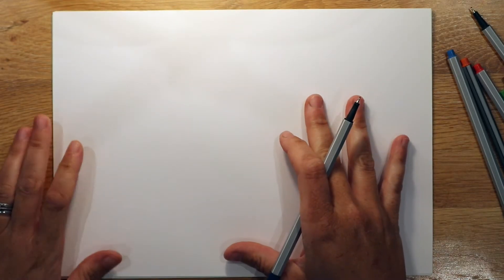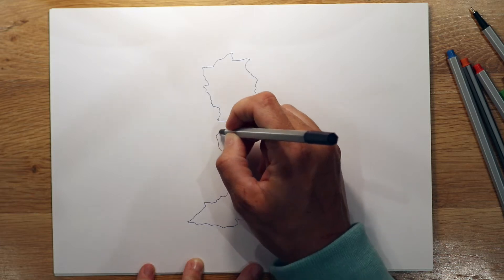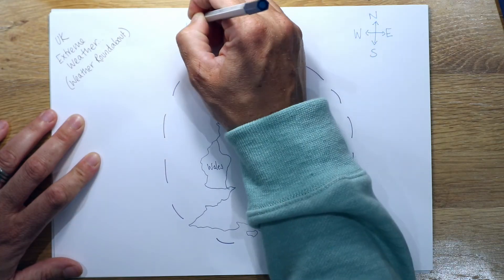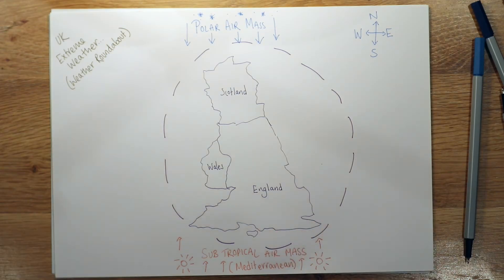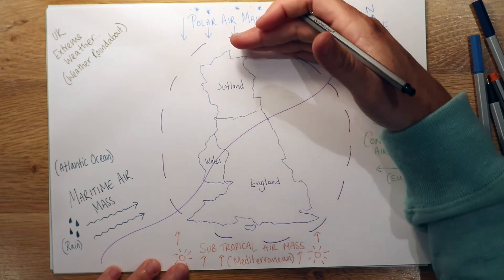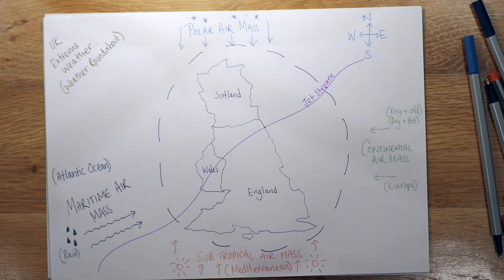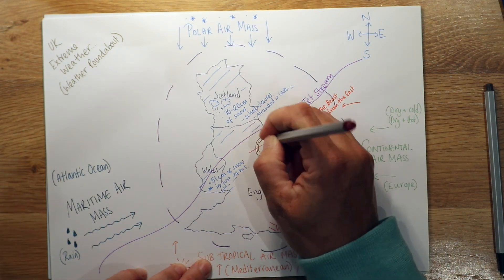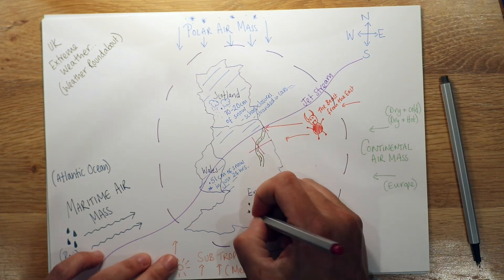Extreme Weather (UK Weather Roundabout)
This infographic will help you understand the air masses that surround the UK and the effect that the jet stream has on our nation. It will also give you some case study information on different extreme weather events in the UK such as the Beast from the East in 2018 and the heatwave in 2005.